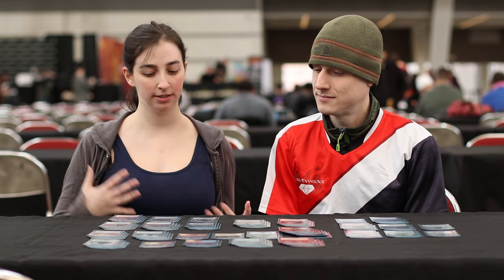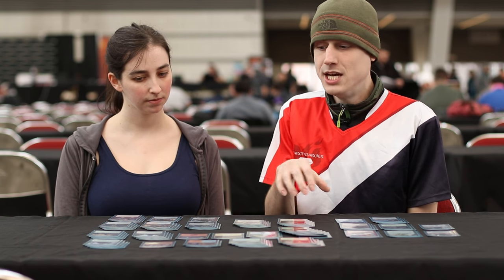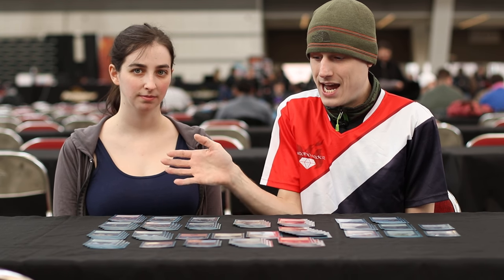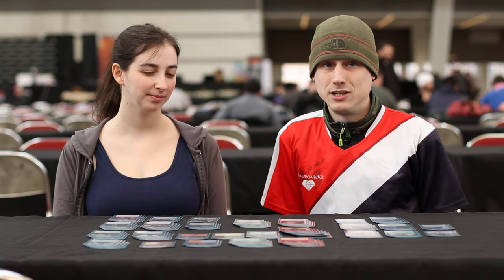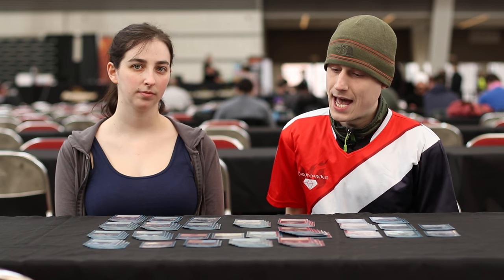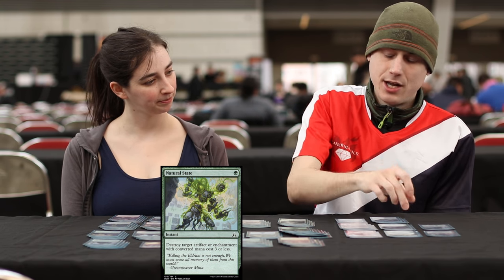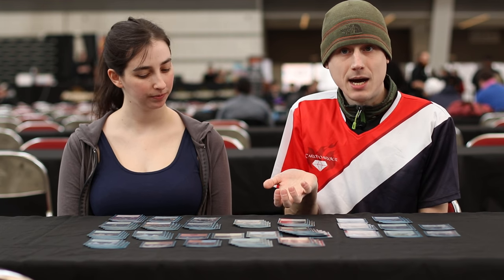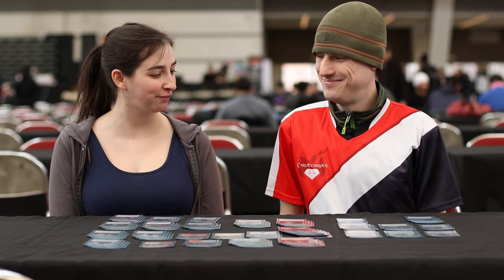Deck Tech - 4-Color Saheeli (Caleb Scherer)